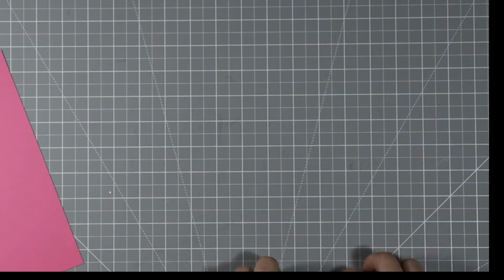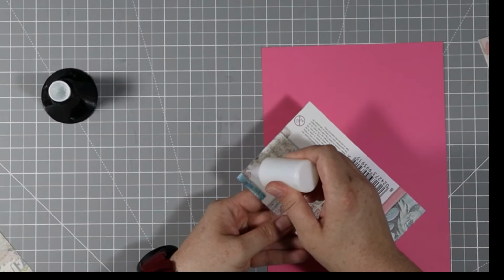Chop It Up! Creating A File Folder Pocket Page | More Ways to Use Up 12x12 Patterned Paper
We're at it again, let's chop up some 12x12 papers to make some Quick and easy file folder pocket. This project is so easy and versatile and can be stepped up in so many ways to make beautiful extravagant or simple projects!

Products Used in Todays Video Can Be Found Here